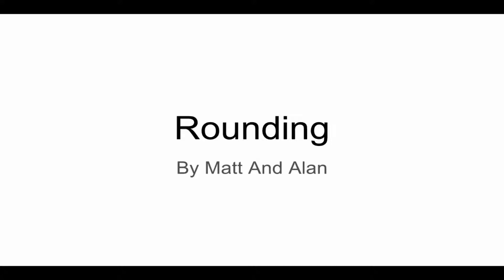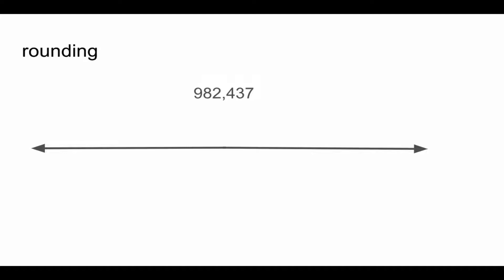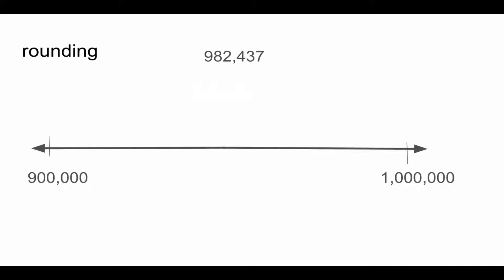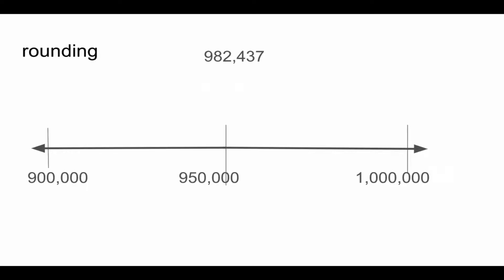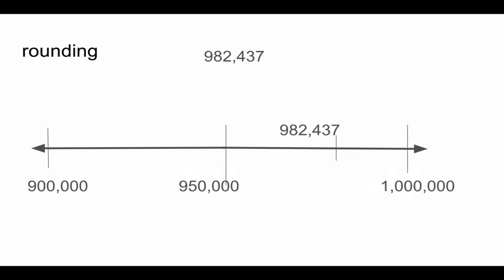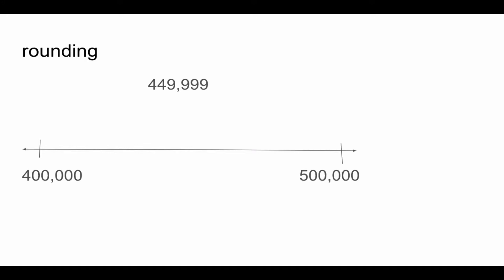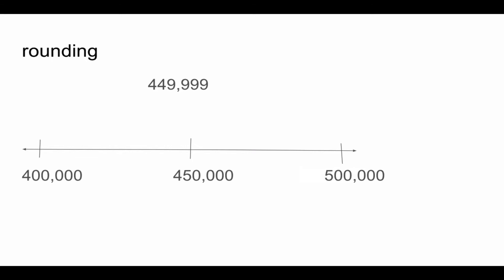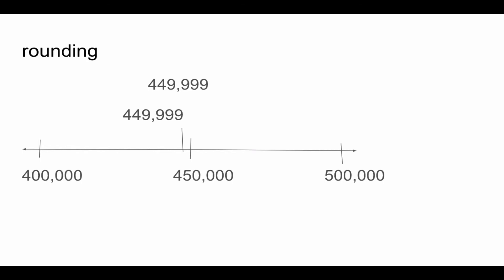Rounding (Matt and Alan)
Matt and Alan demonstrate how to round numbers to the nearest hundred thousand.